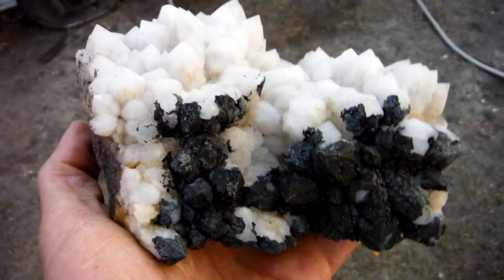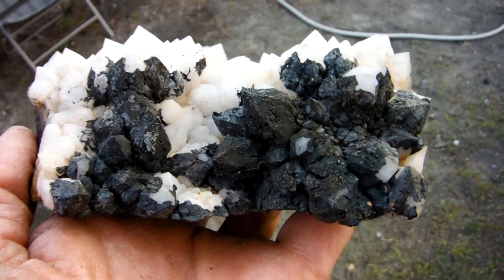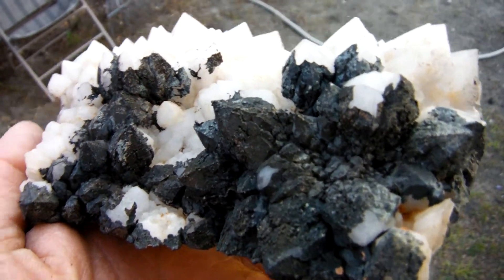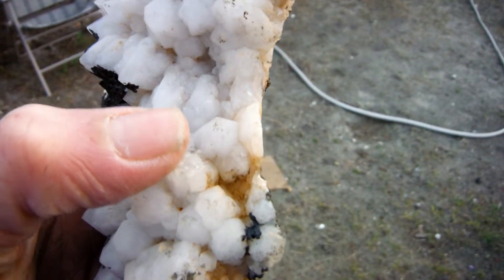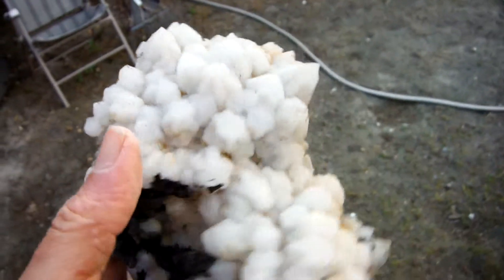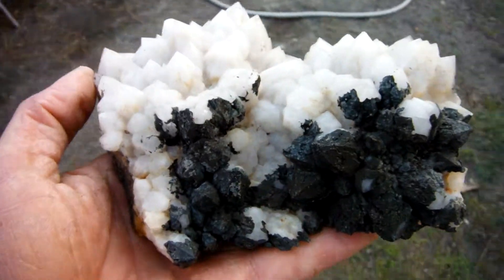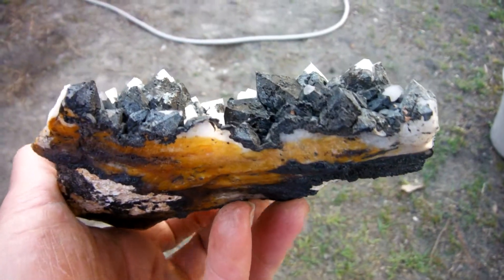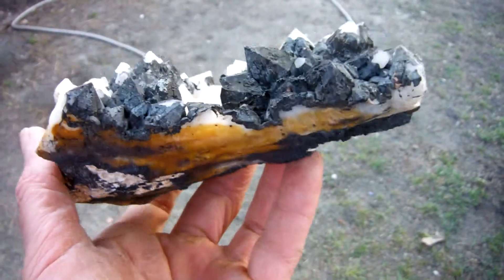Black Manganese on Skeletal Quartz Crystal Cluster Diamond Hill